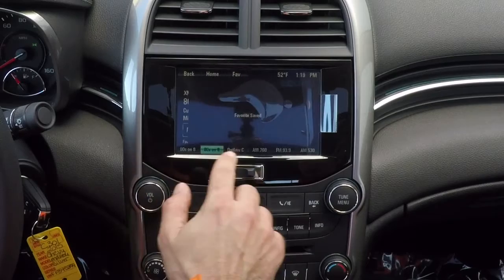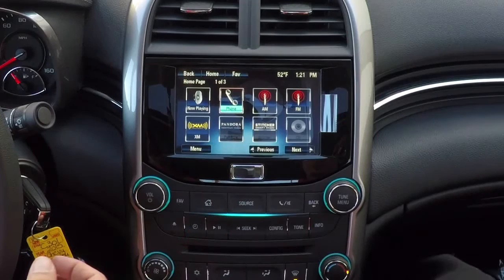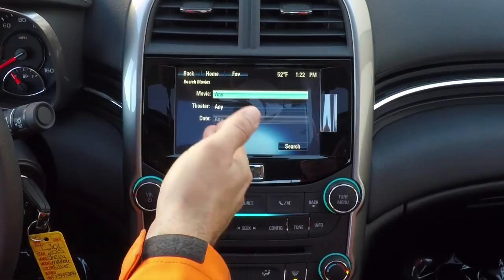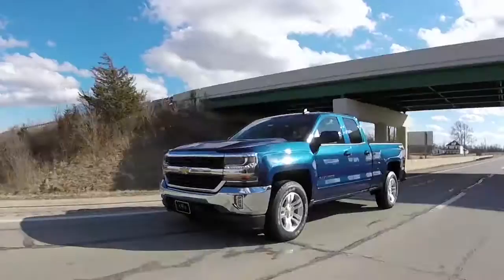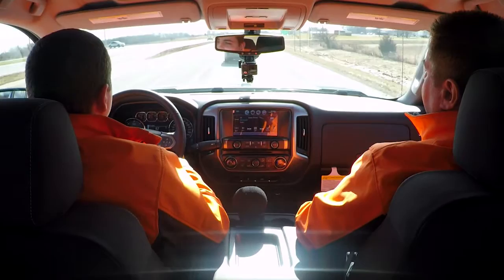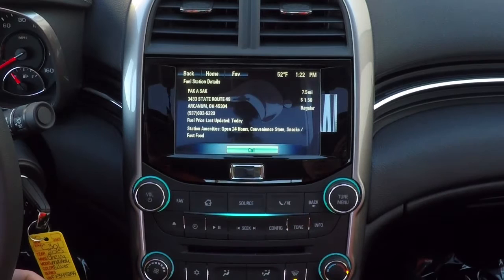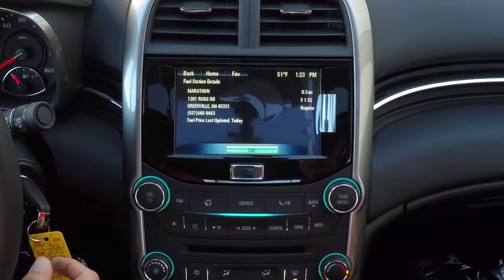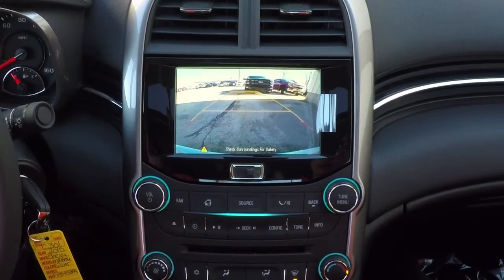SVG Motors Weekly - Episode 24 - Aired 02.13.16 & 02.15.16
Watch the SVG Motors team in their popular TV show, SVG Motors Weekly!
Steve Vangorder and his sales and service team will take you on TEST DRIVES, VEHICLE WALK AROUNDS, INVENTORY and more!  Enjoy the fun filled, educational and inspirational stories that make up each episode!

If you're in the Dayton, Columbus, or Cincinnati area, make sure to check out SVG Motors. We have dealerships all over the Miami Valley, including Eaton, Greenville, Urbana, Dayton, Beavercreek, and Washington Court House. We help those with good credit, bad credit, or no credit! So make sure to check out for your next vehicle.